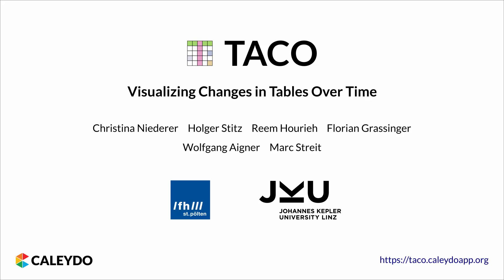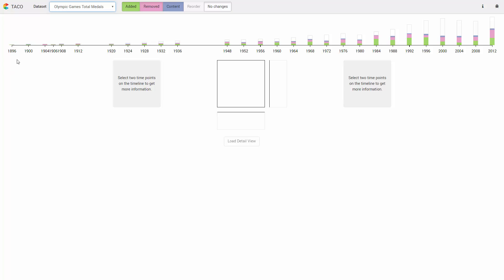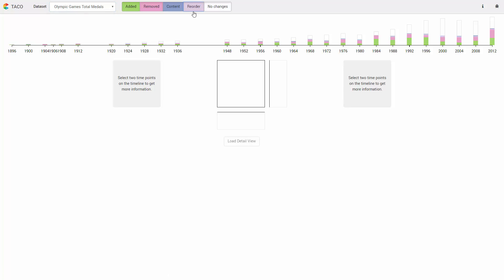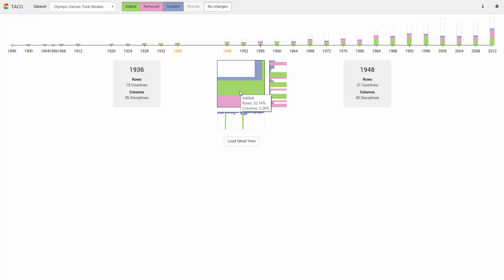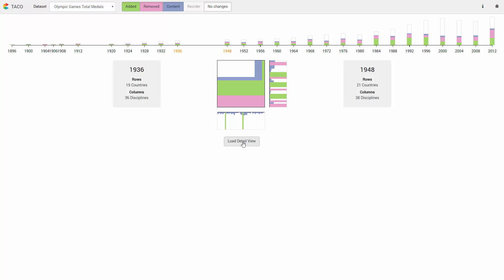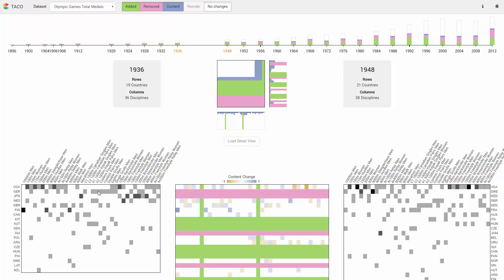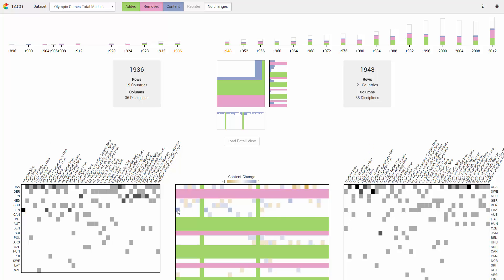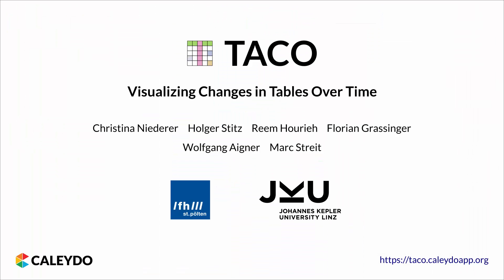TACO: Visual Comparison of Tables over Time (Demonstration Video)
# Authors
Christina Niederer, Holger Stitz, Reem Hourieh, Florian Grassinger, Wolfgang Aigner, Marc Streit

# Abstract

Multivariate, tabular data is one of the most common data structures used in many different domains.

Over time, tables can undergo changes in both structure and content, which results in multiple versions of the same table. A challenging task when working with such derived tables is to understand what exactly has changed between versions in terms of additions/deletions, reorder, merge/split, and content changes. For textual data, a variety of commonplace "diff" tools exist that support the task of investigating changes between revisions of a text. Although there are some comparison tools which assist users in inspecting differences between multiple table instances, the resulting visualizations are often difficult to interpret or do not scale to large tables with thousands of rows and columns.

To address these challenges, we developed TACO, an interactive comparison tool that visualizes effectively the differences between multiple tables at various levels of detail. With TACO we show (1) the aggregated differences between multiple table versions over time, (2) the aggregated changes between two selected table versions, and (3) detailed changes between the selection. To demonstrate the effectiveness of our approach, we show its application by means of two usage scenarios.